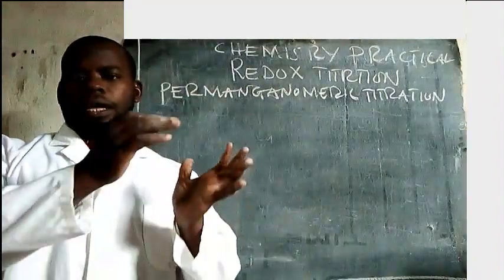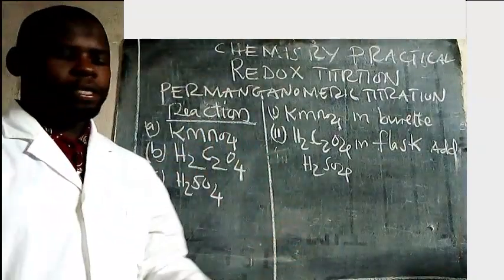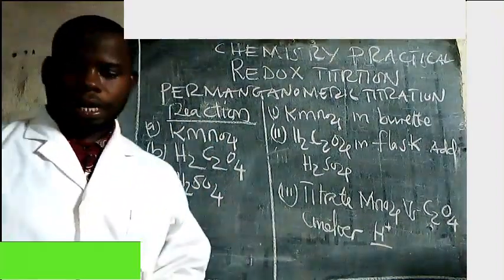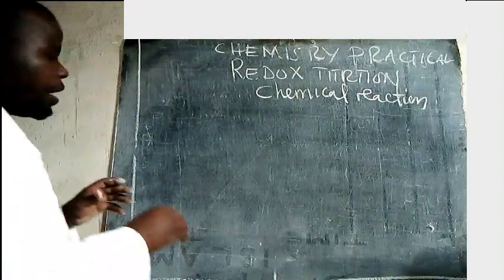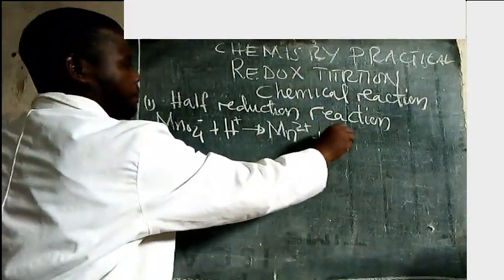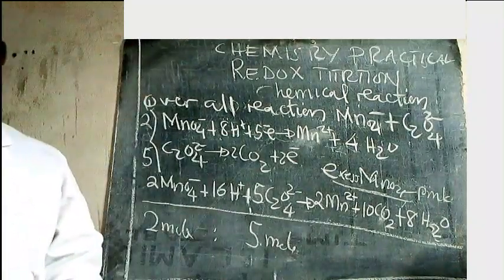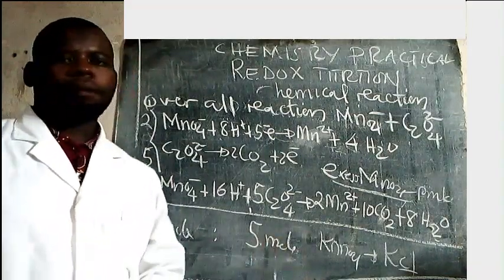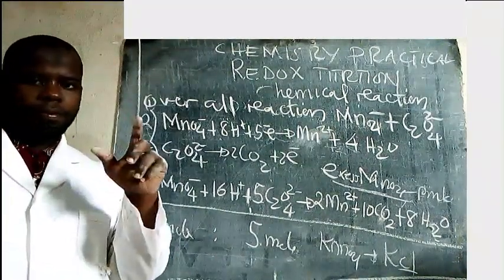REDOX TITRATION REACTION POTASSIUM PERMANGANATE AGAINST OXALATE.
This video you will learn the REDOX titration reaction of potassium permanganate against Oxalate
This lesson is for Advanced level chemistry students
Potassium permanganate react quantitatively under the acidic medium from sulphuric acid.
Potassium permanganate undergoing reduction reaction
Oxalic acid undergo oxidation reaction.

Through this lesson I believe you have learned and you have understand much
So let's click the down word here below to get more lessons.

Our slogan is Excellence knowledge For All
FOLLOW THE NETWORK OF;
Communicate with me
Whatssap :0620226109